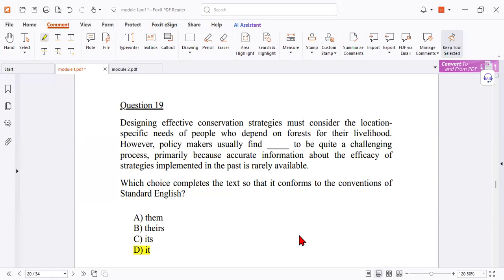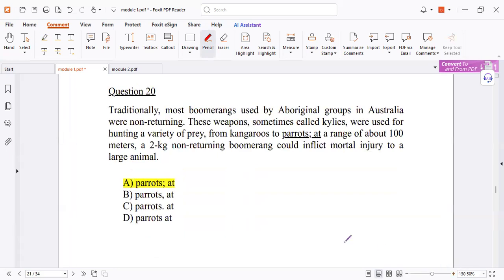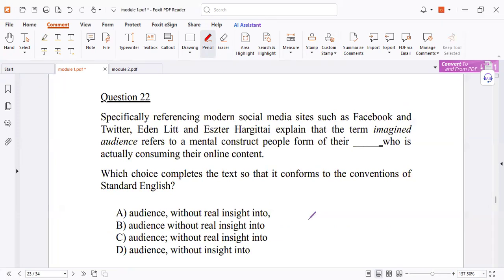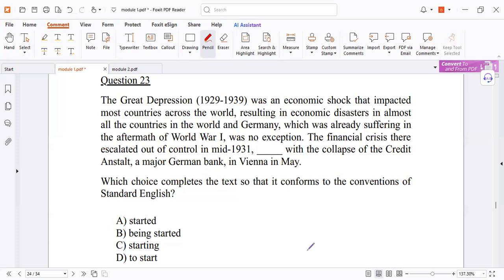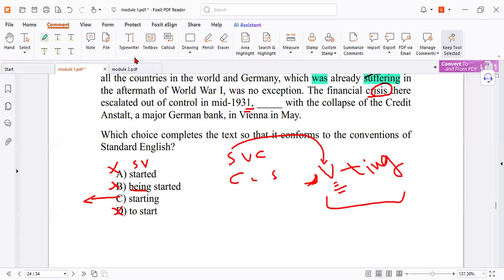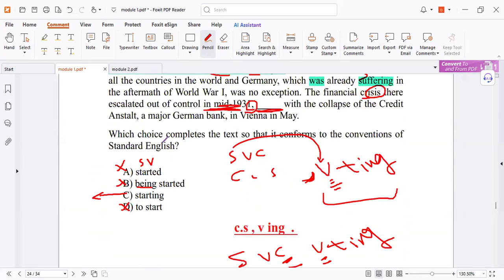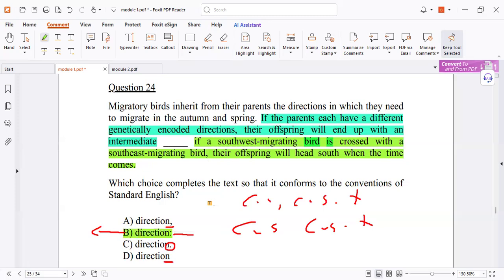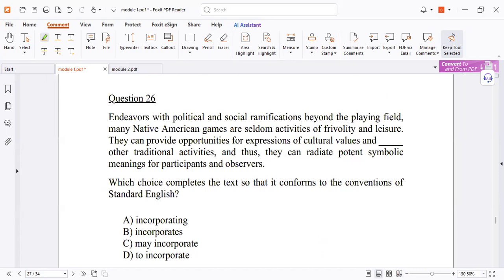Digital SAT Real Tricks and Notes